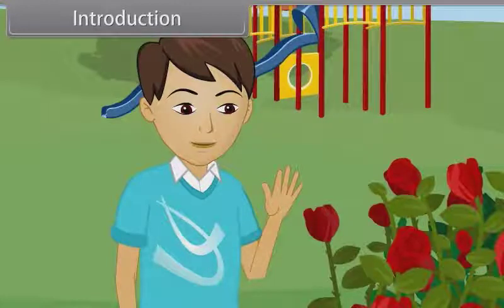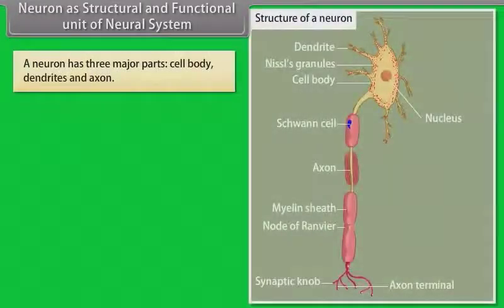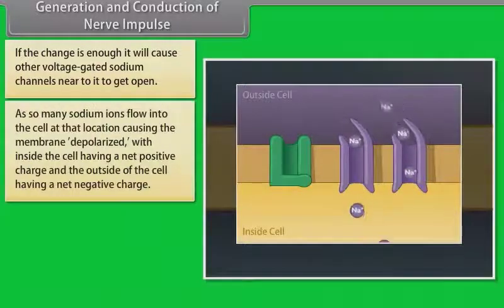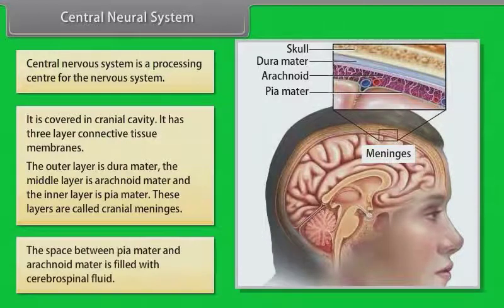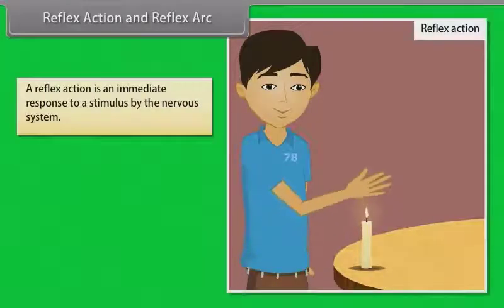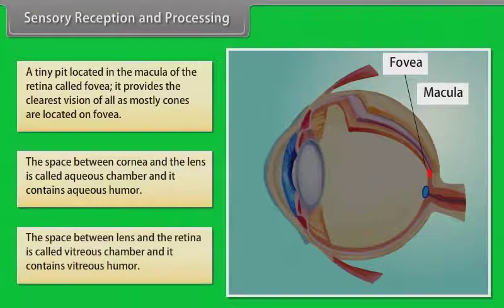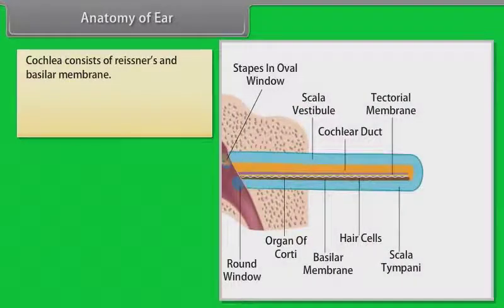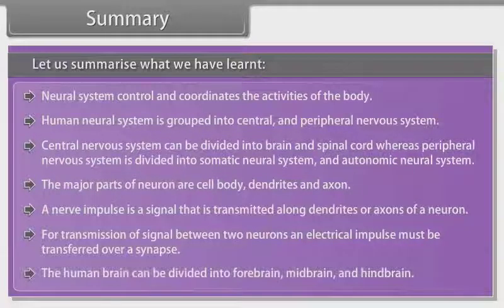Nervous Control and Coordination